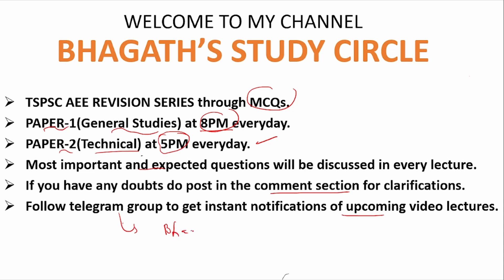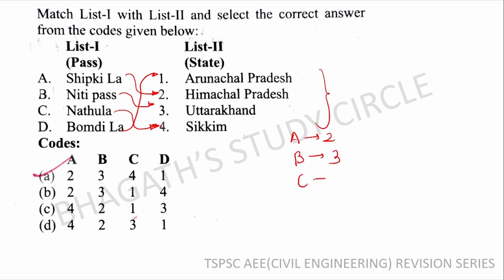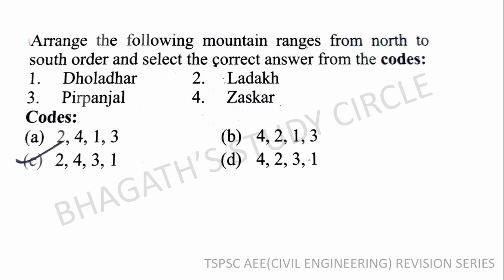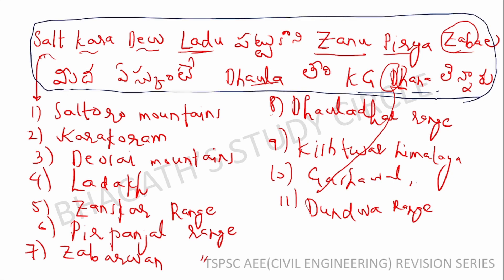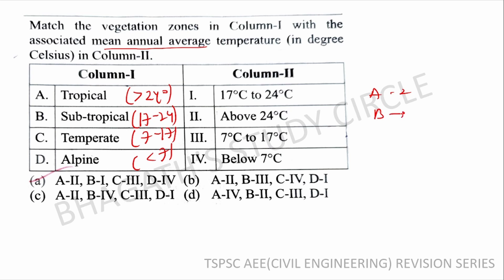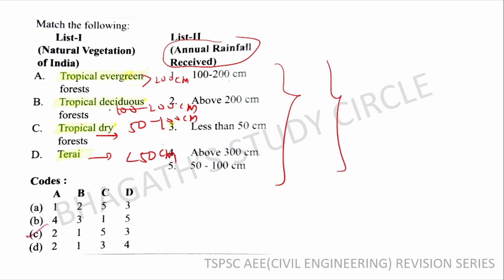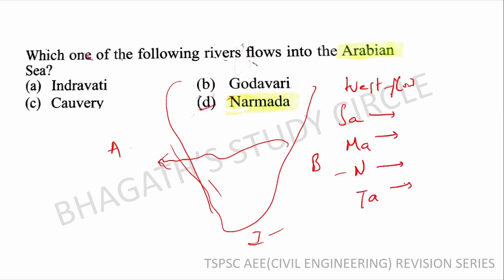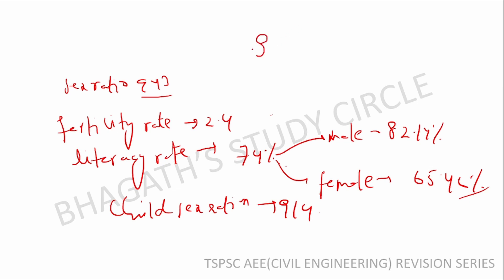TSPSC GENERAL STUDIES REVISION SERIES | INDIAN GEOGRAPHY PART2|PRACTICE QUESTIONS | GROUPS| AEE| AE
In this video, we will cover important MCQs related to Indian Geography, which will be helpful for TSPSC aspirants. Indian Geography is an essential subject for TSPSC exams, and we have carefully curated this video to include key concepts and questions to aid in your exam preparation.
Some of the topics we will cover include physical features of India, major rivers, national parks, and wildlife sanctuaries. We have also included detailed explanations for each question to help you better understand the concepts.